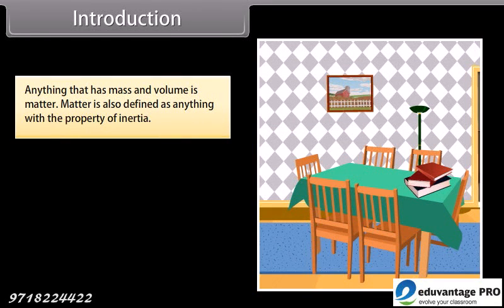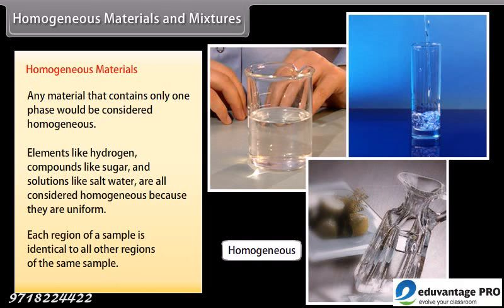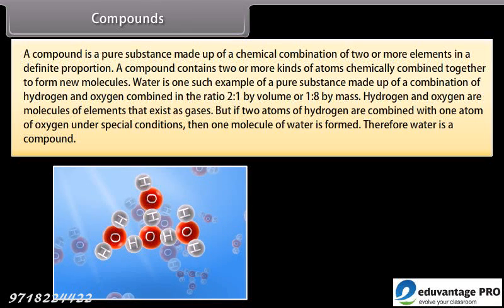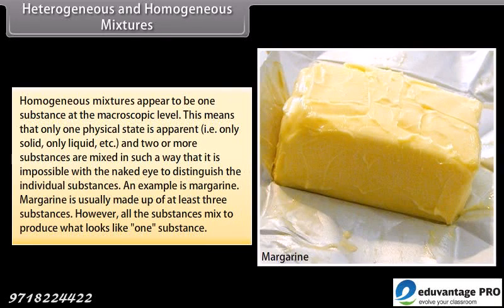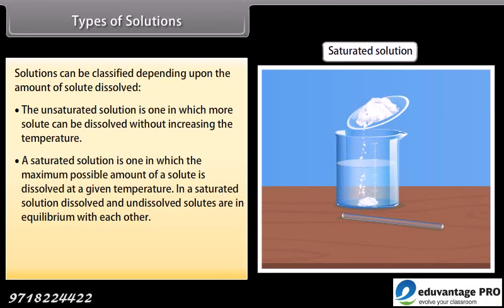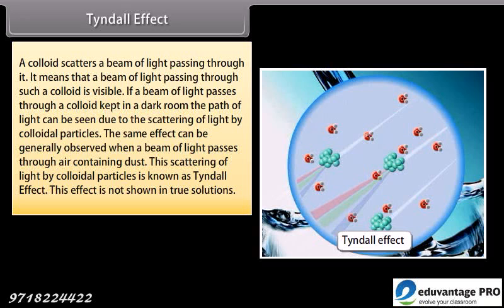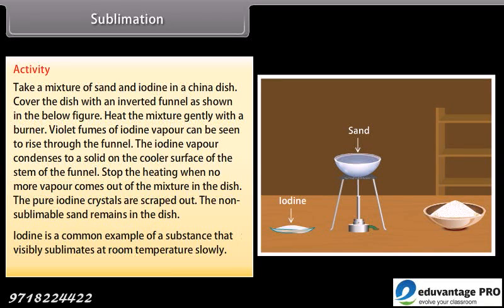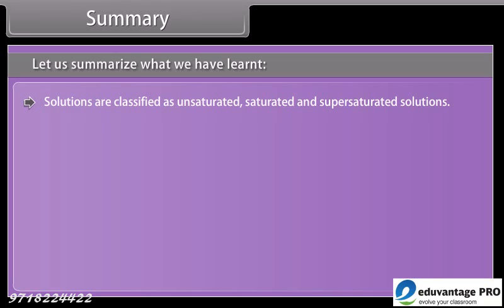Class _ 9 _ Science _ Is Matter Around Us Pure I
Matter Around Us Pure